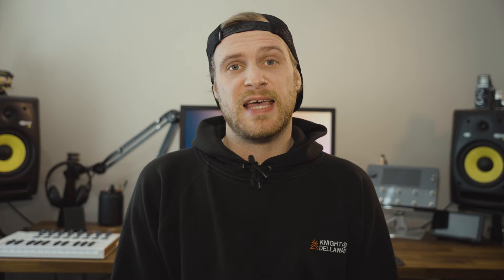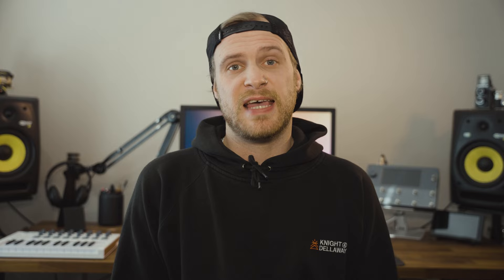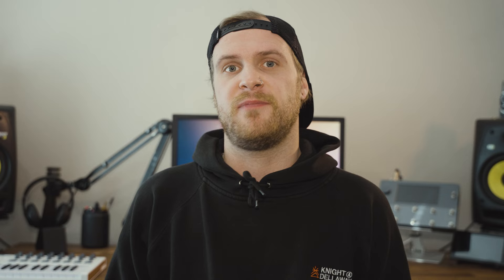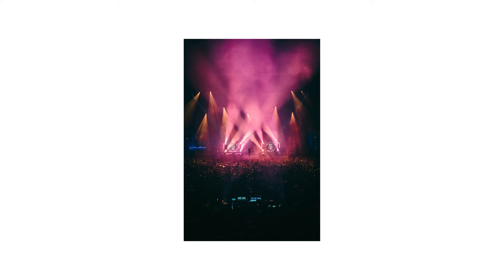The Camera Settings You NEED for AMAZING Live Music Photos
This concert photography camera settings tutorial video will help you start taking better gig photos and set you on the right path!

TIMESTAMPS:
INTRO - 00:00
TIP 1 - 00:41
TIP 2 - 02:56
TIP 3 - 03:21
TIP 4 - 04:29
TIP 5 - 05:03
OUTRO - 06:37

Gear Used To Create This Video:

Sony A7IV
Sigma 24-70mm f2.8 E-Mount
Neewer NW759 Camera Field Monitor Kit
Aputure Amaran AL-198C
Aputure Amaran 200D
5 in 1 80cm Collapsible Photography Lighting Reflector
Apple Mac Mini M1 2020
Samsung Portable SSD T5 1 TB